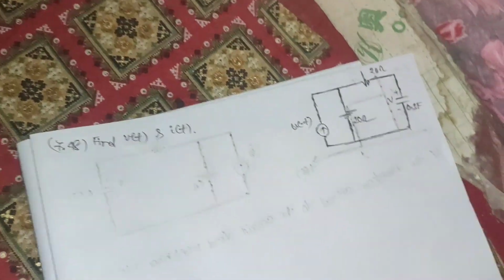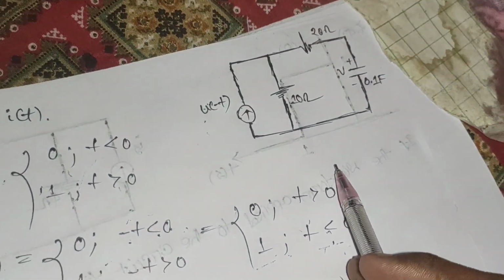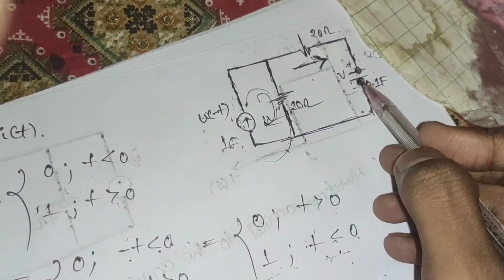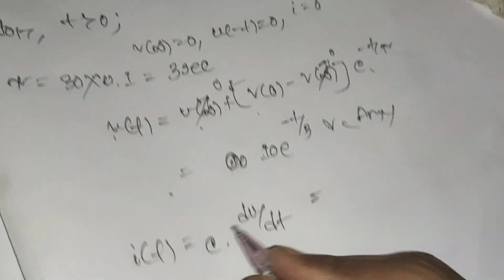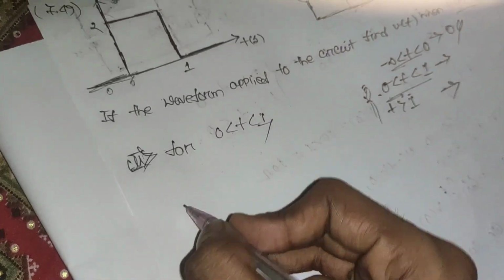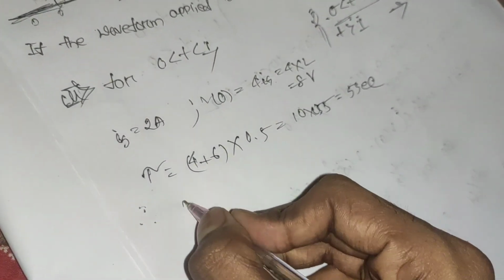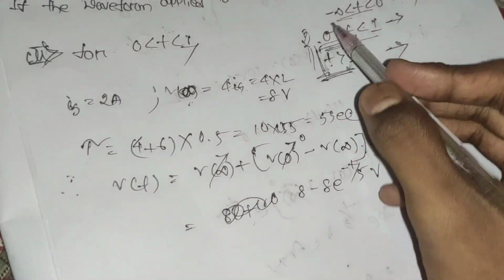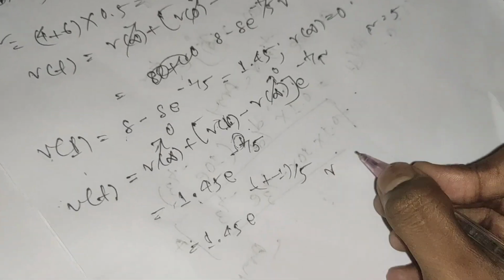Exercise problem 7.48 & 7.49 || Fundamentals of Electrical Circuit(Sadiku) || First Order Circuit